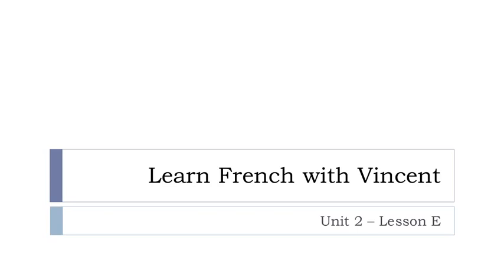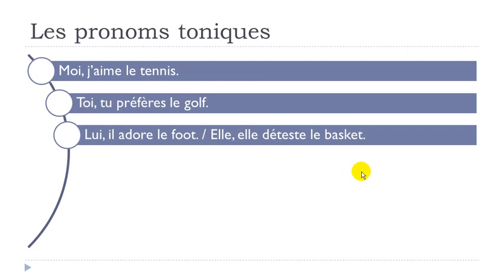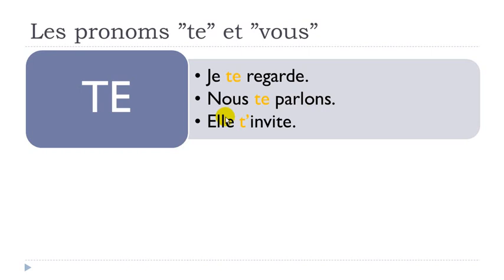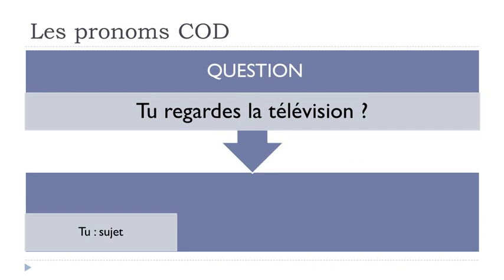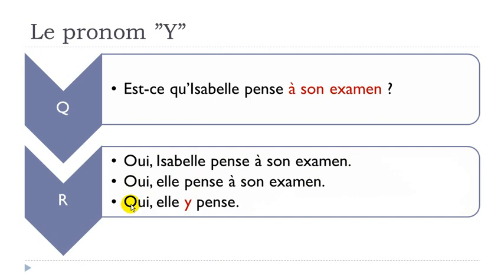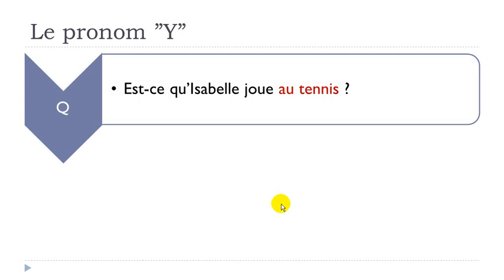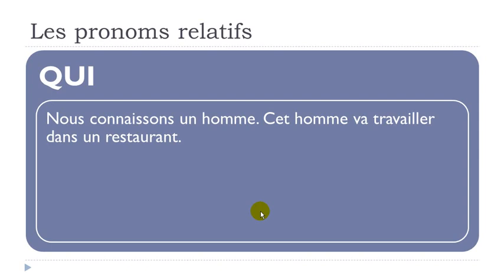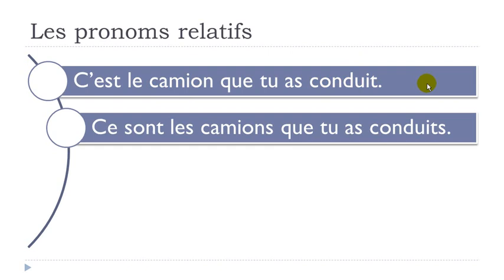Learn French # The pronouns